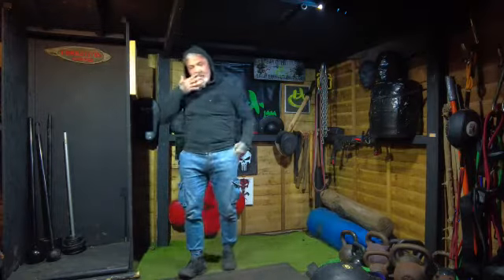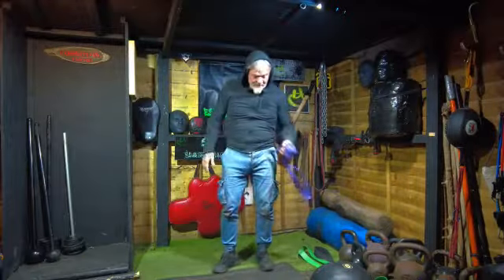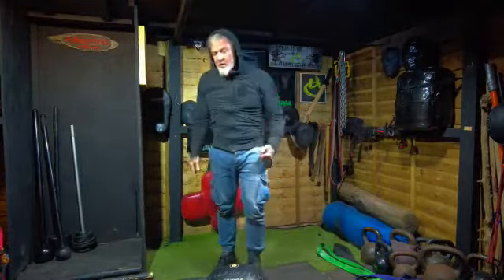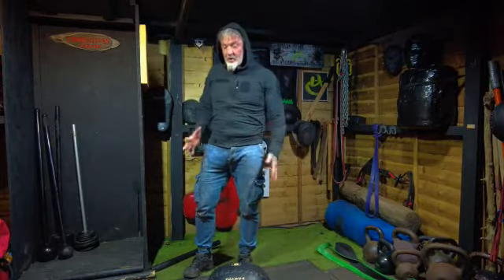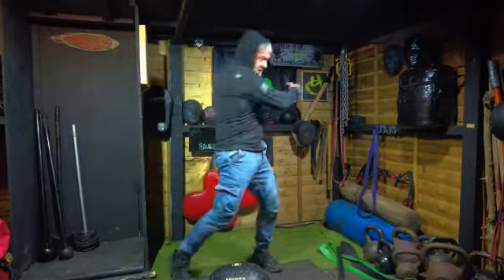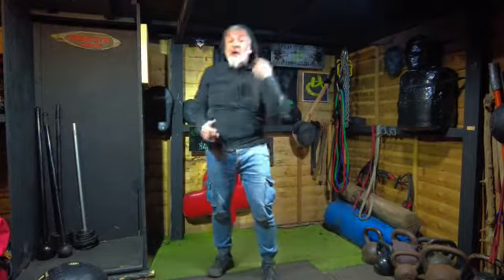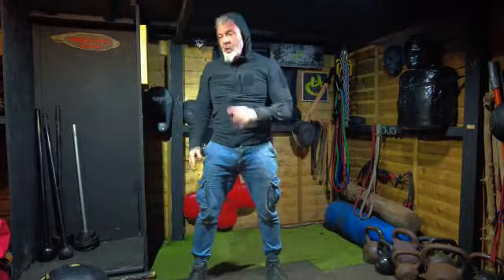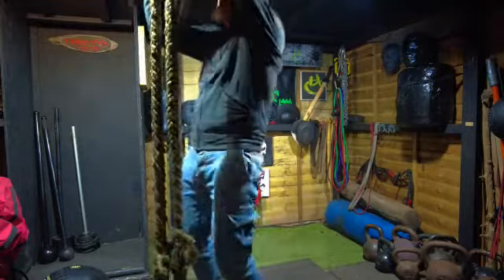Strength Training for Combatives | Part 3